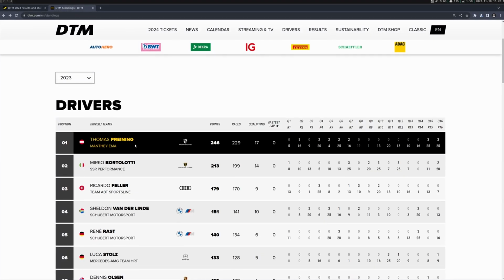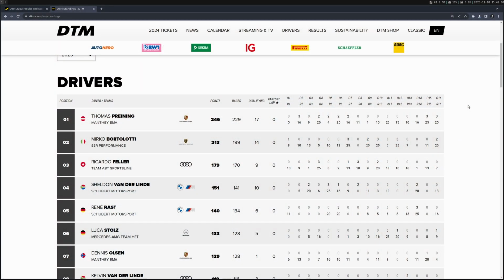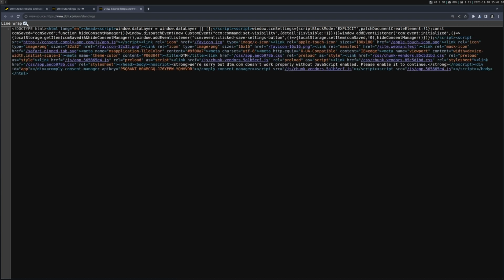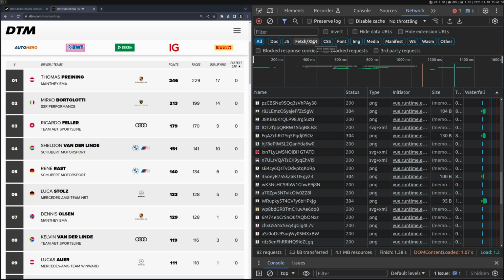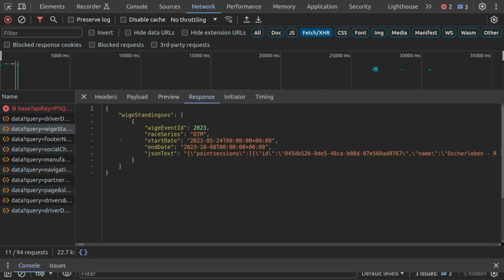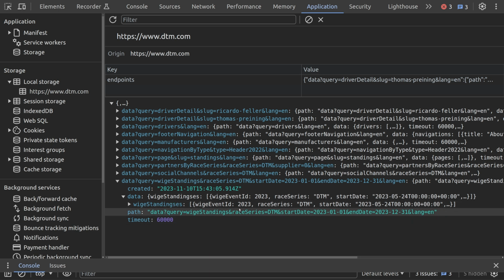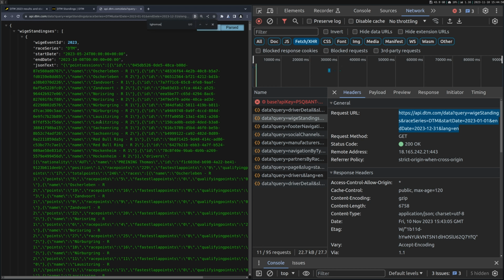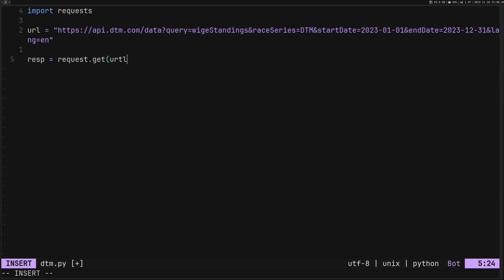Scraping HTML Tables VS Dynamic JavaScript Tables